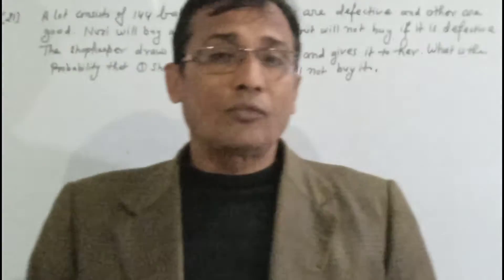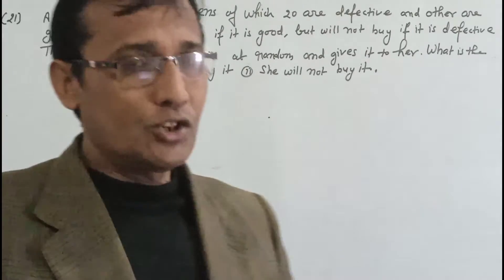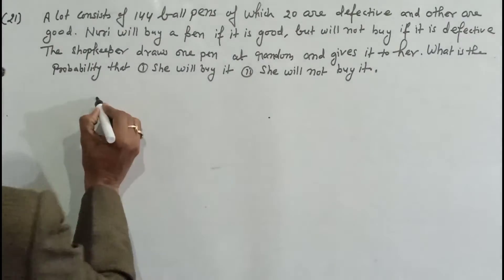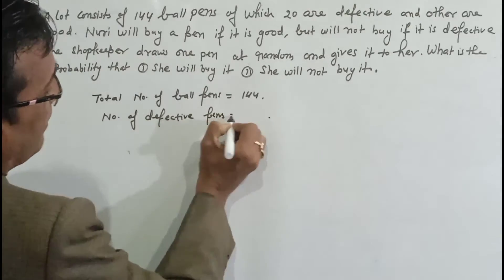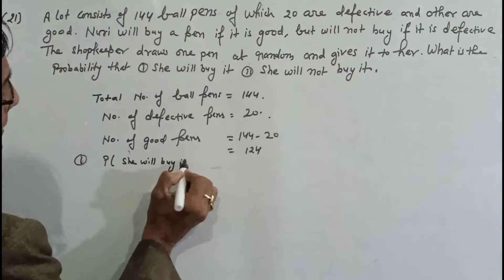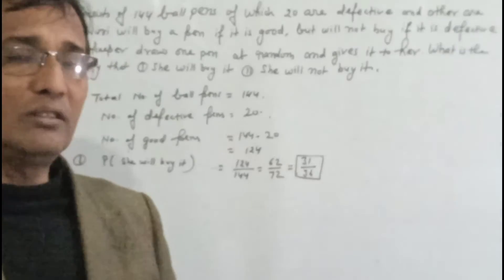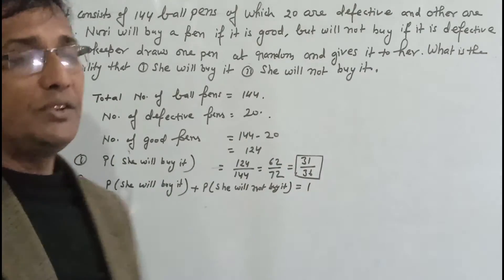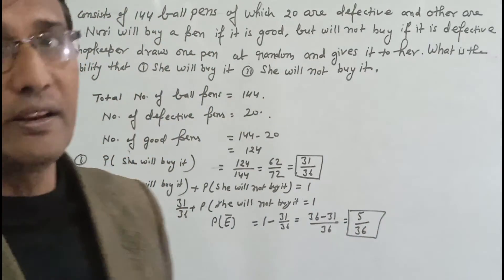Chapter 15 Probability Ex. 15.1 Q. 21 Class 10 Maths NCERT.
Maths को समझ मे आने की full guarantee
In this video I will tell you Ex. 15.1Q. 21 | | chapter 15 NCERT CBSE | ICSE and all states board in easy method by Rai Sir,
Ex - 14.3 Q.5 | CHAPTER 14 | NCERT | Class 10th Maths.